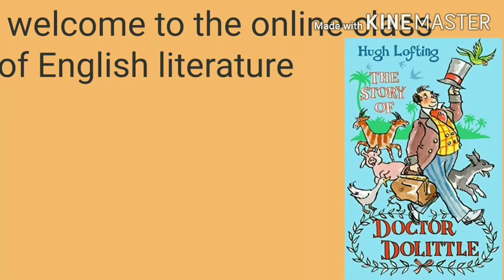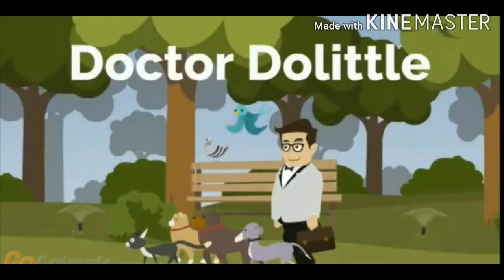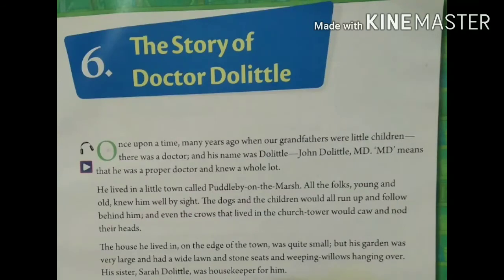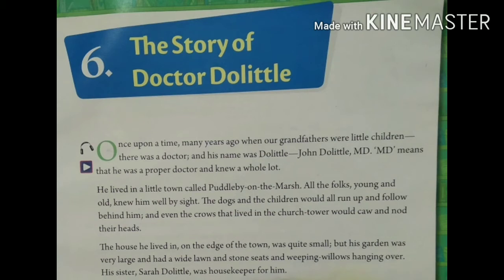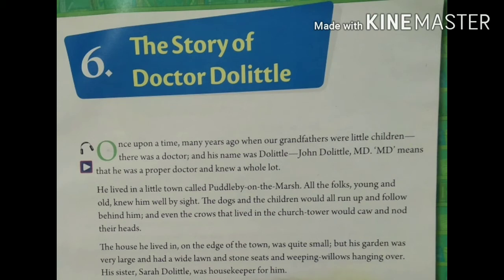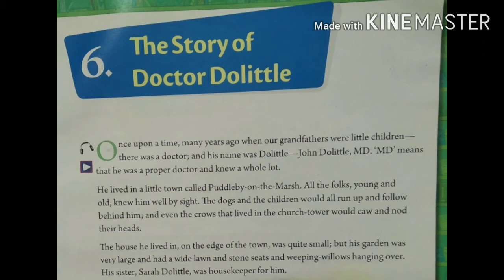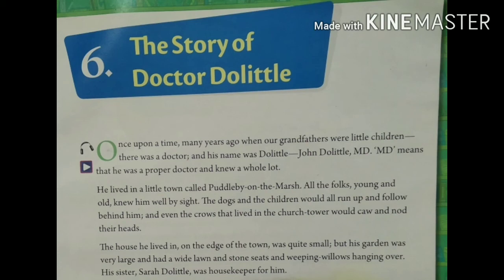Explanation of The Story Of Doctor Dolittle